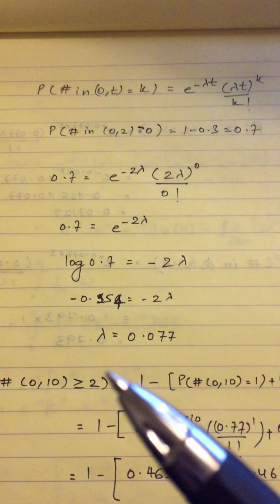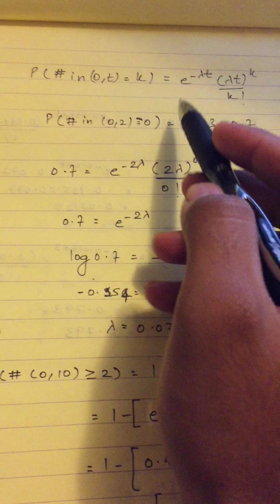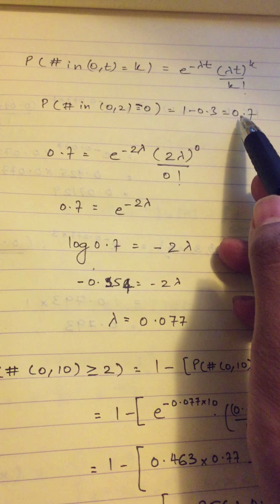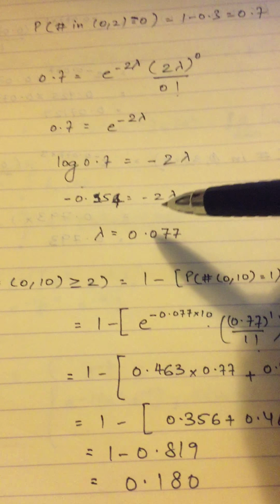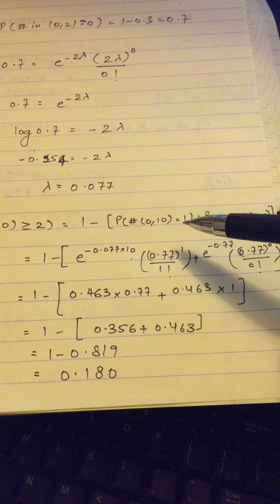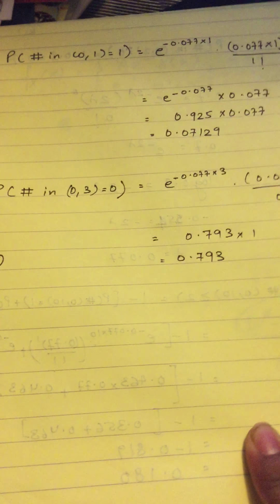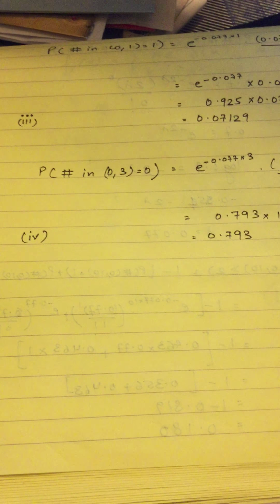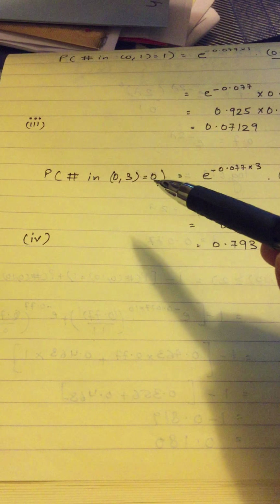Question 1, Homework 2, EL6303